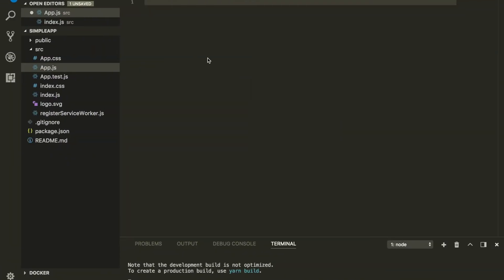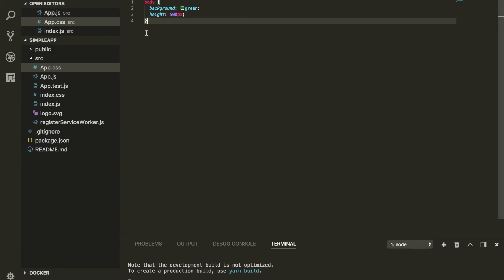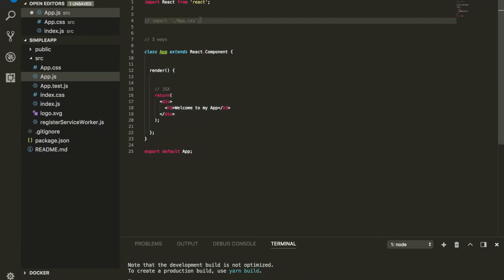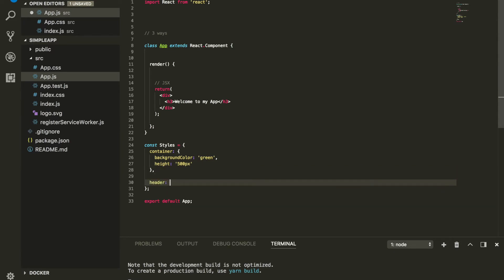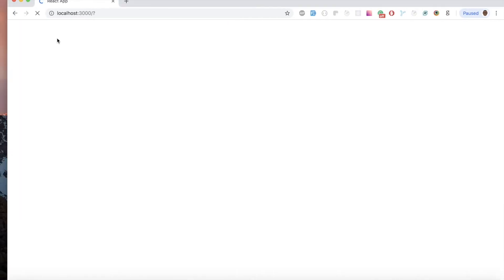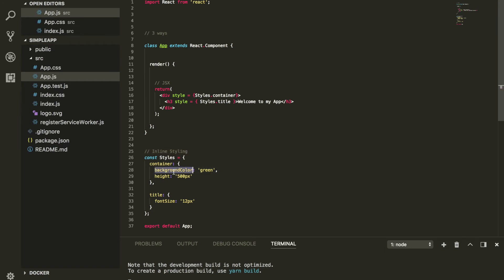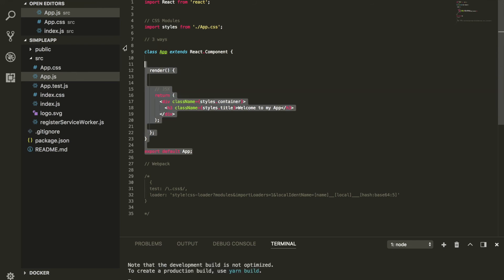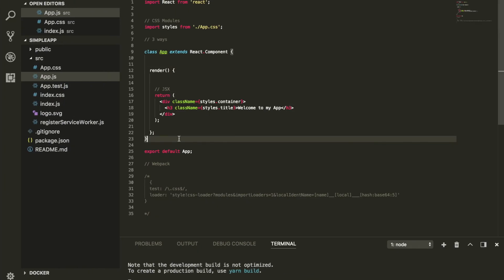3 different ways to style a component - Reactjs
Reactjs is all about components. In this video, I am going to show you 3 different ways to style a component in Reactjs